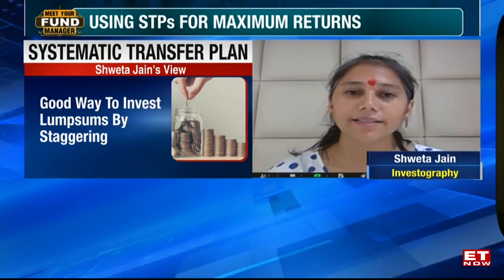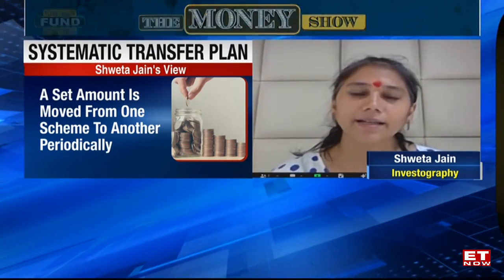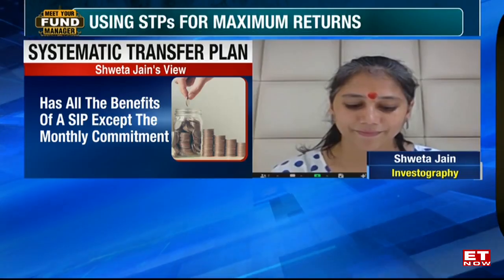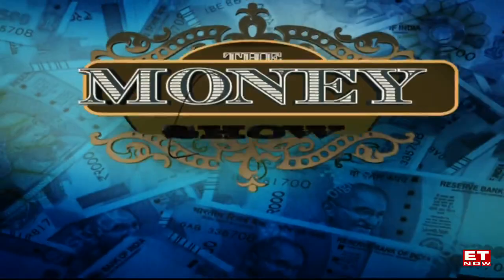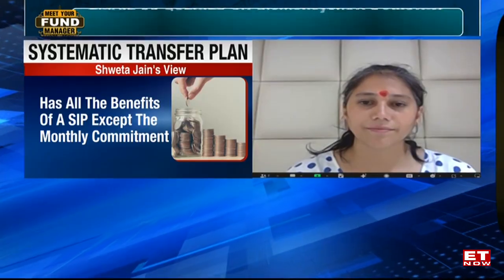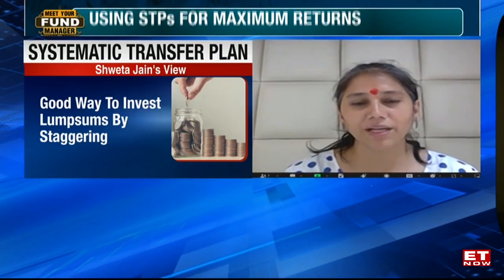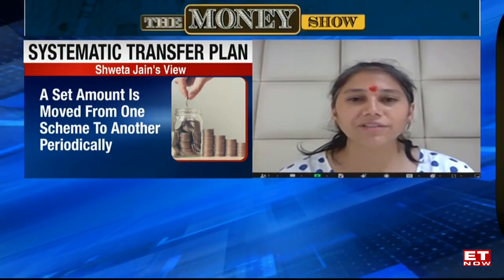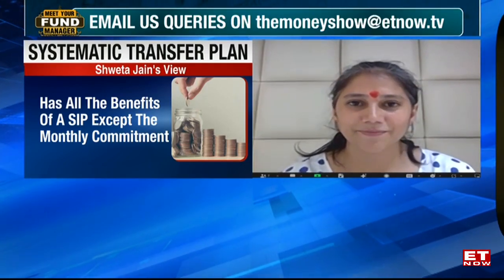How To Use STPs For Maximum Returns? | The Money Show | ET Now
Setting up a systematic transfer plan (STP) allows investors to transfer a fixed amount from one mutual fund scheme to another at regular intervals. This helps investors benefit from potential returns of equity funds, while minimising the risks of lump-sum investments. So how can you use STPs for maximum returns? Also, there are plethora of funds available in the market to invest your hard-earned money in. But like one-size shoes cannot fit all, one style of mutual fund will not meet your return expectation and every one's risk-taking ability. So now the big question is: How do you assess which is the right fund for your portfolio? What are the criteria that one should look at? To help you navigate through this maze, on the Money Show, we brought on board Shweta Rajani, Head - Mutual Funds, Anand Rathi Wealth .